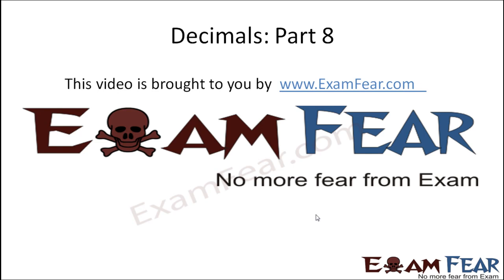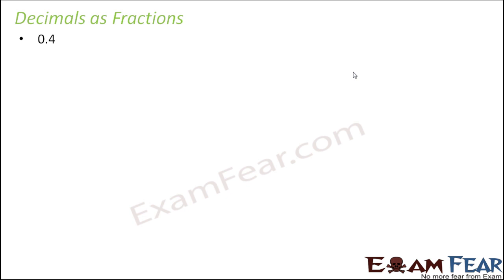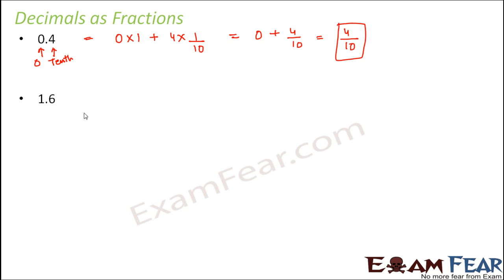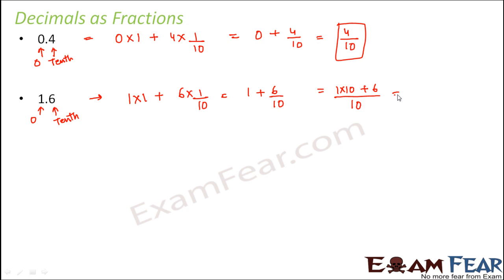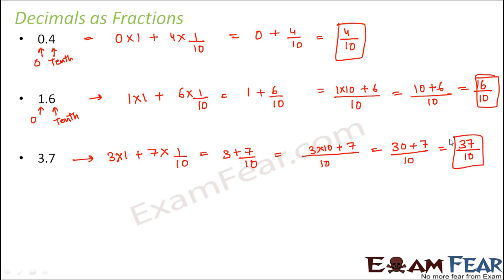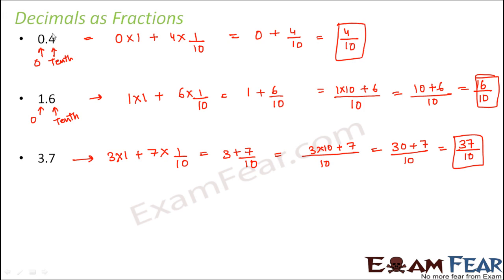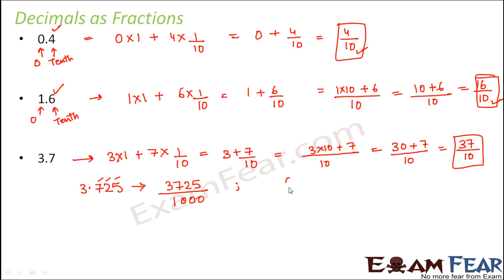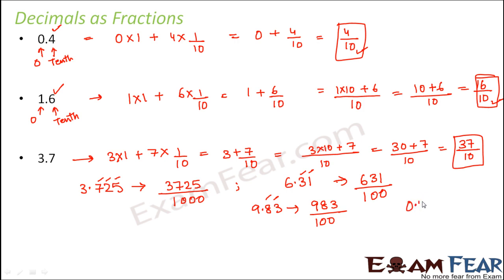Maths Decimals part 8 (Decimals as Fractions) CBSE Class 6 Mathematics VI